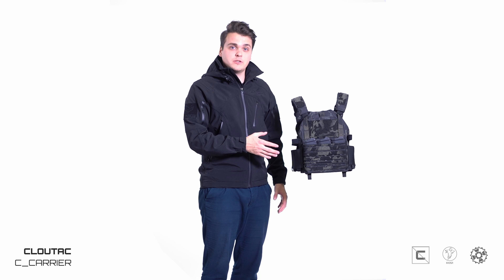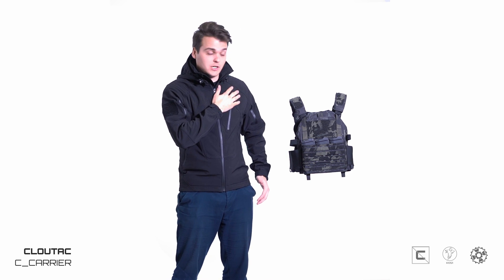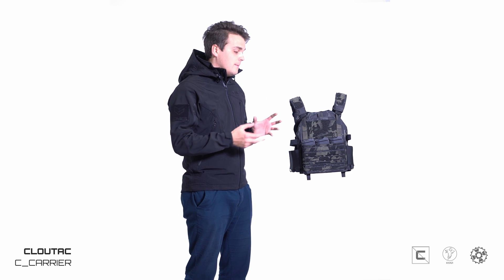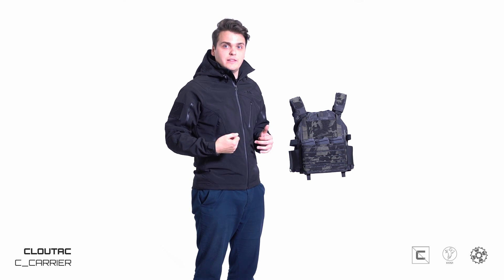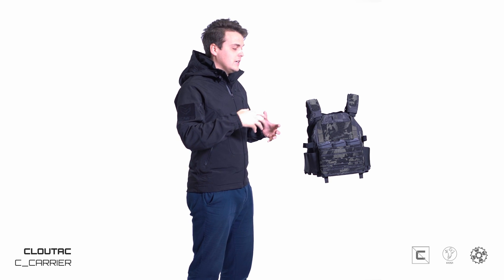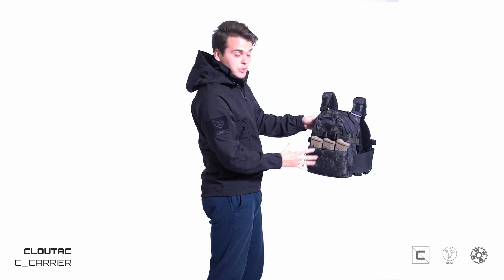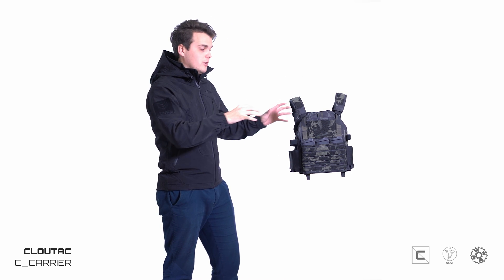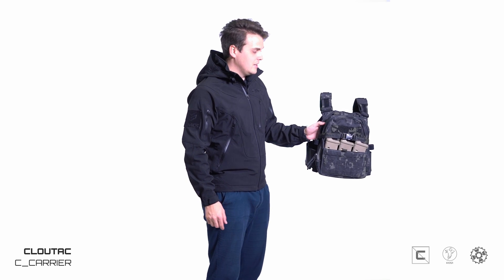ALL IN Plate Carrier — CLOUTAC C_CARRIER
A full overview of the CLOUTAC C_Carrier covering all its functions and features.

We are going over the specific upgrades available with this carrier, including the modular front panel with Kydex retention pouches for M4/M16 style Magazines as well as MOLLE mounting interfaces for any of your other gear. Additional information is provided on the shoulder straps and cummerbund system which enables users to adapt this kit to their specific needs and ensures more comfortable wear. On the back, we are featuring the C_CARRIER PACK which offers plenty of room for any utilities you take into the field and offers additional MOLLE mounting interfaces as well as another front panel for magazine retention. All around the carrier is modular and adaptable using industry-standard G-Hook and ITW Nexus mounting interfaces for attaching other gear to the carrier.